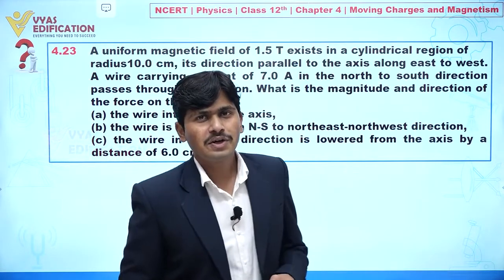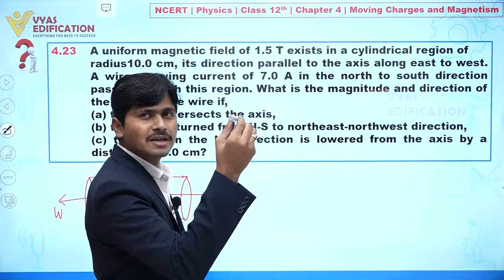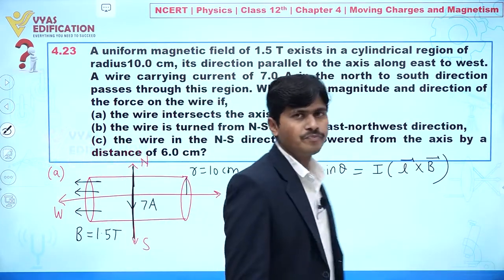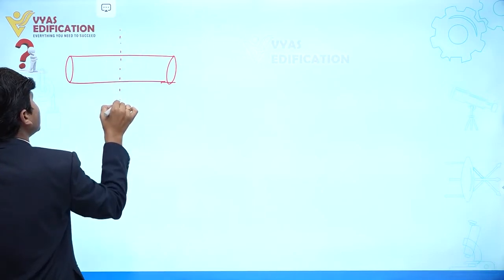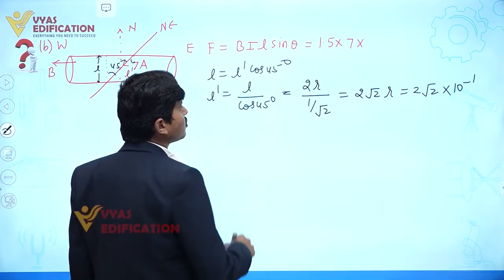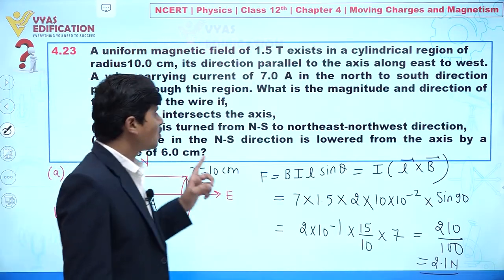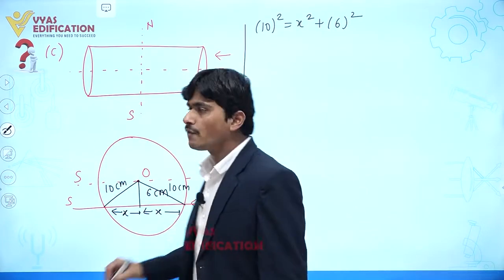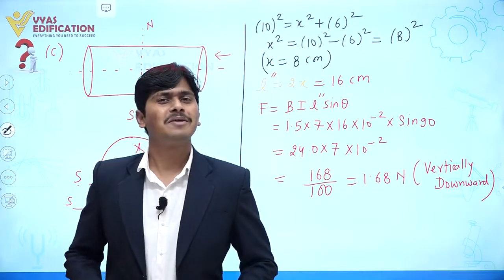NCERT Physics Class 12th Chapter 4 Q 23 Moving Charges & Magnetism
4.23  A uniform magnetic field of 1.5 T exists in a cylindrical region of radius10.0 cm, its direction parallel to the axis along east to west. A wire carrying current of 7.0 A in the north to south direction passes through this region. What is the magnitude and direction of the force on the wire if,
(a) the wire intersects the axis,
(b) the wire is turned from N-S to northeast-northwest direction,
(c) the wire in the N-S direction is lowered from the axis by a distance
of 6.0 cm?

12th Passed or currently in 12th  Students - Path Breaker JEE (1 Year online exhaustive course)

For NEET
12th Passed or currently in 12th  Students - Path Breaker NEET (1 Year online exhaustive course)

CBSE Solutions
NCERT Solutions
NCERT 11th
NCERT 11
CBSE 11th
11th Solutions

NEET2023 NEET NEET2024 Physics Chemistry Biology MBBS Doctor AIIMS Botany Zoology Plants Life Animals Flower #4.23Auniformmagneticfieldof1.5Texistsinacylindricalregionofradius10.0cm, its direction parallel to the axis along east to west. A wire carrying current of 7.0 A in the north to south direction passes through this region. What is the magnitude and direction of the force on the wire if,
of 6.0 cm?